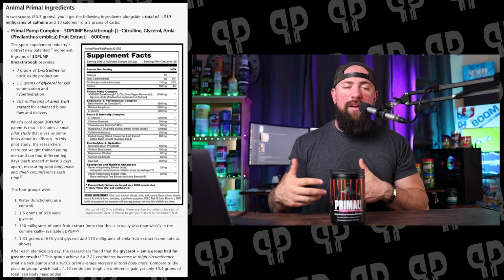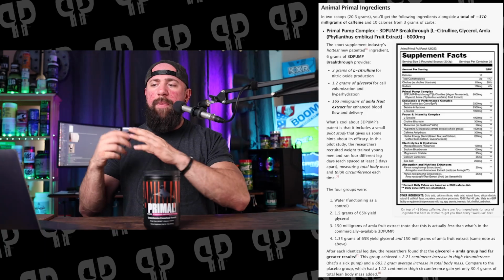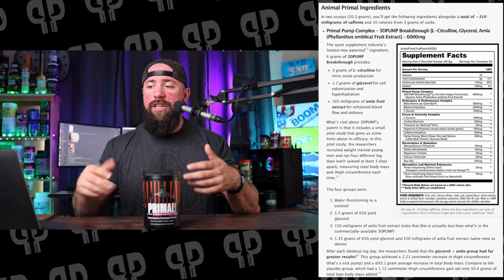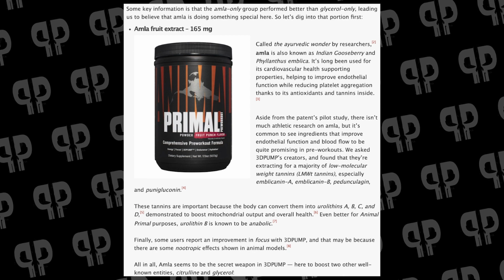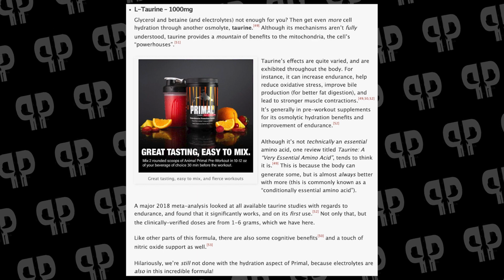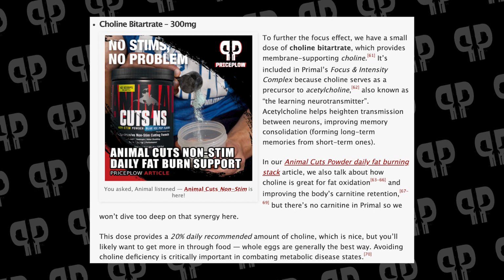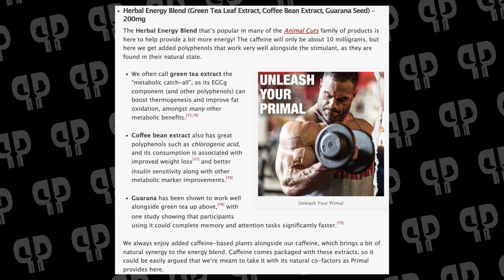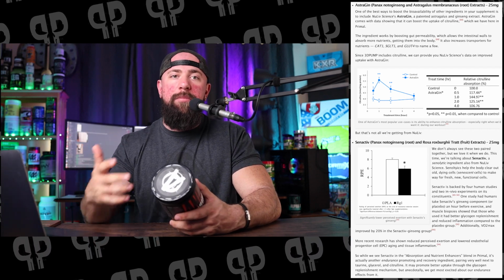ANIMAL PRIMAL | MOST EXCITING PRE YET